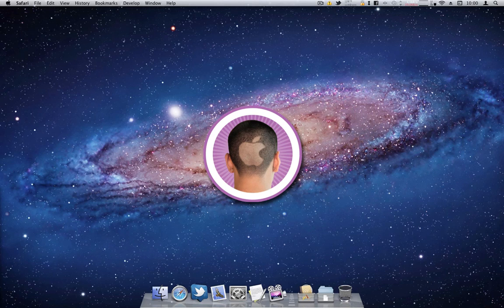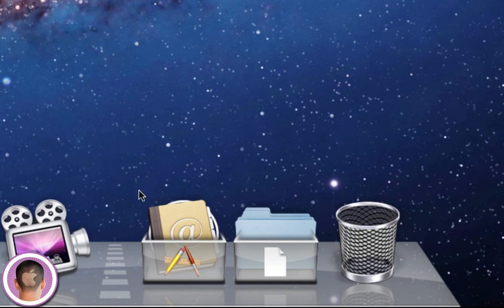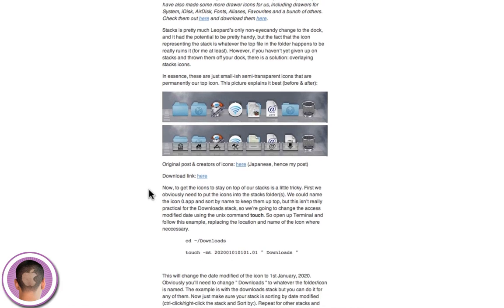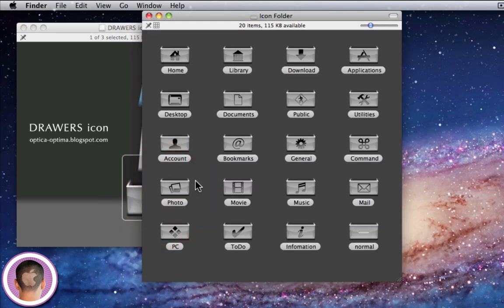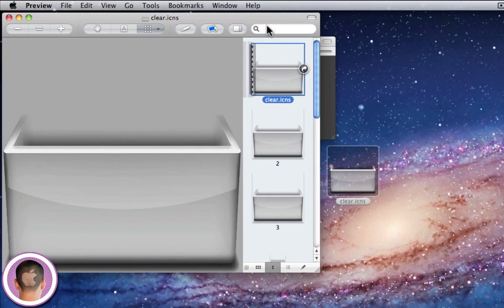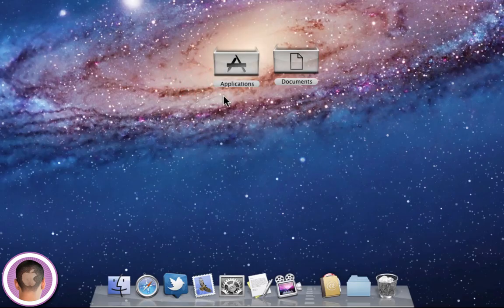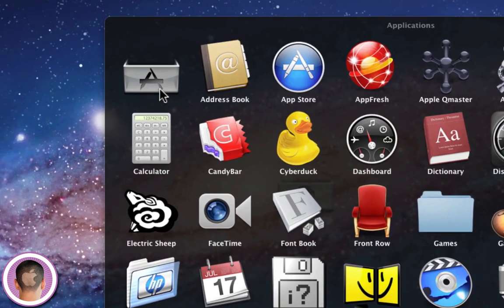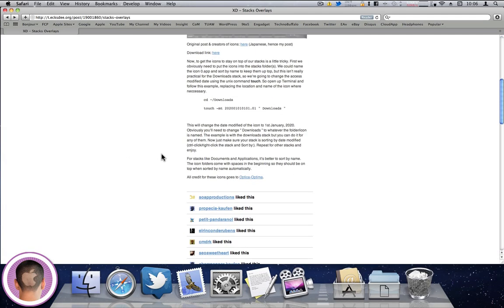Turn Your Dock Stacks Into Bins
Showing you how to add a bin to your dock stacks.